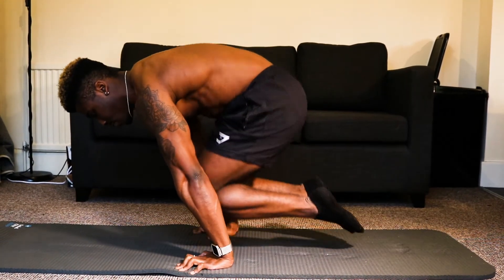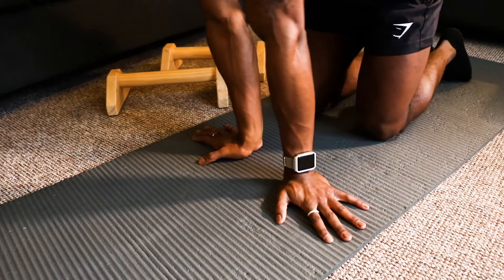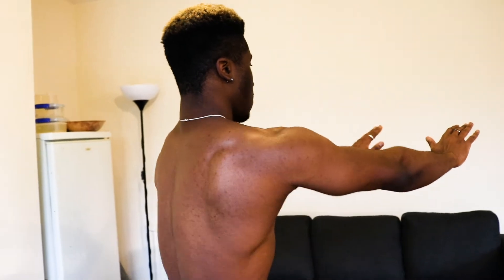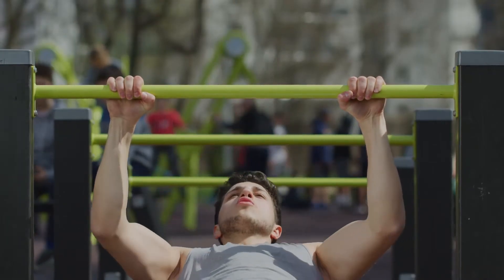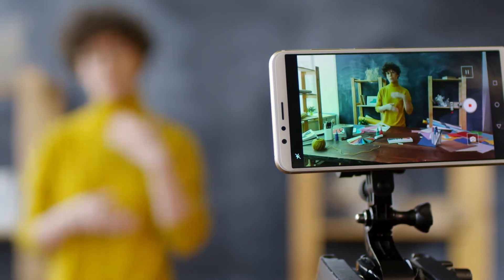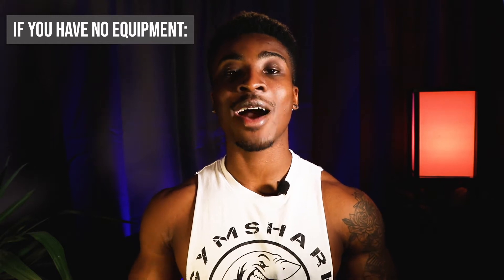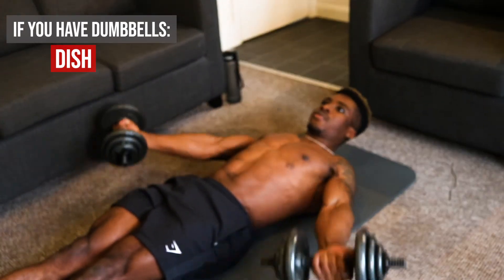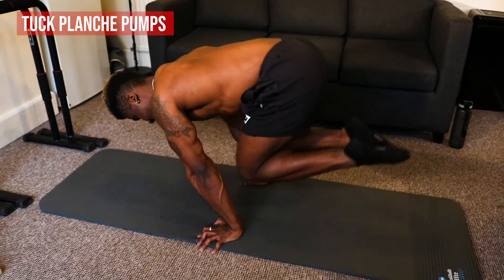THE ULTIMATE TUCK PLANCHE GUIDE | How to Tuck Planche for Beginners (Fix Common Issues)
In this guide teaching you how to tuck planche for beginners, we'll be breaking down the different components of the tuck planche, going over the form and how to fix common issues you may be having!

🏆  SECTIONS
► 0:00 - Intro
►1:04 - The Form & How to Perform a Tuck Planche
► 4:35 - Solution to Not being able to Push Up and Elevate
► 6:45 - Solution to Arms Bending
► 9:04 - Solution to Hips not Raising
► 10:23 - Summary

🎵 Music
► Ikson - Paradise
► Jarico - Island

📷 Recording Equipment
► Comica CVM-WS50(C) Wireless Microphone
► CANON 750D DSLR
► ESDDI 70inch Camera Tripod
► Neewer 176 LED 5600K Camera Light